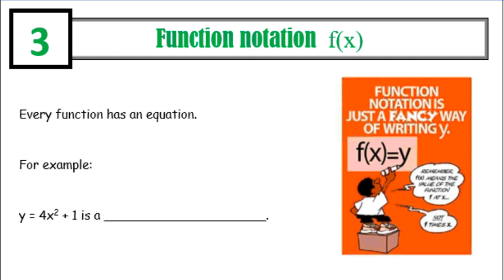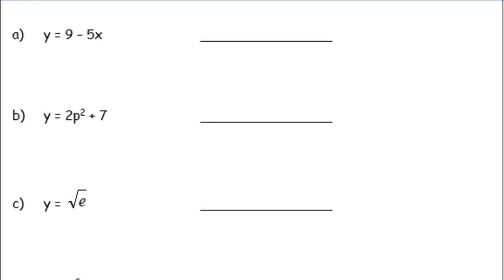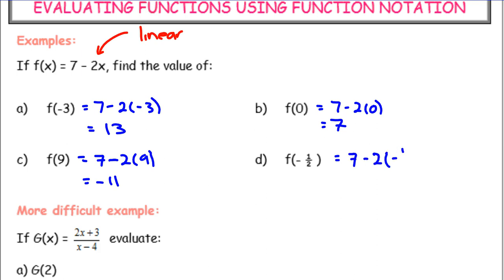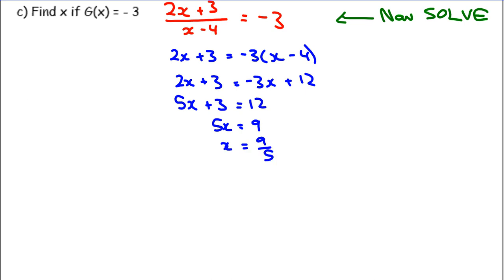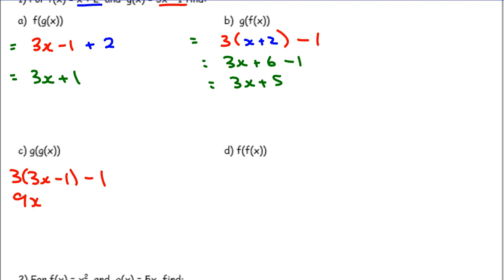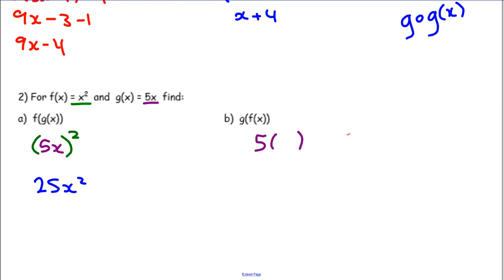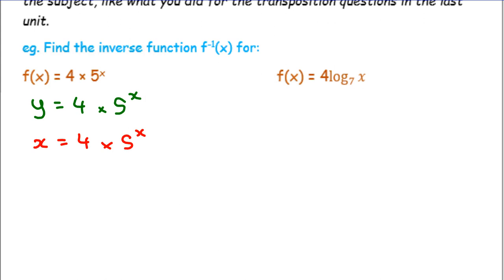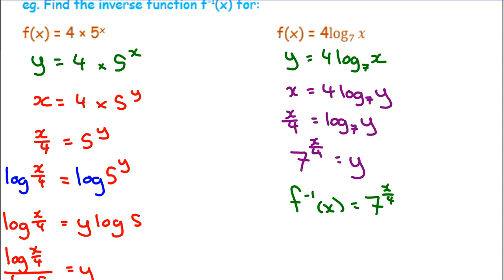Function notation, composite and inverse functions